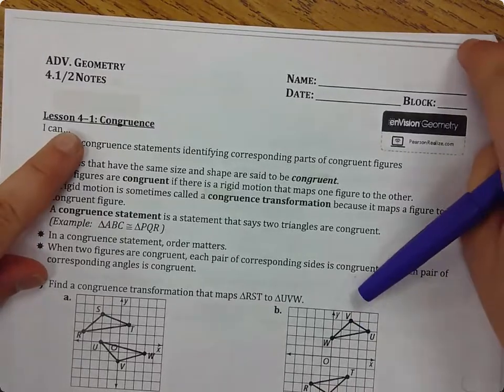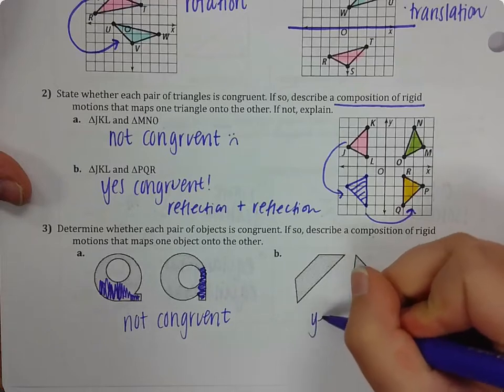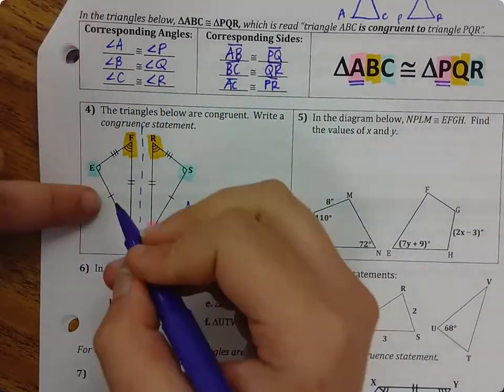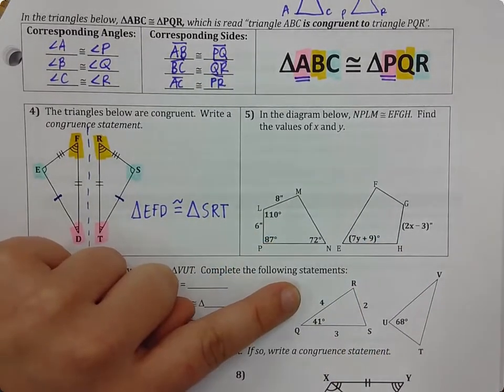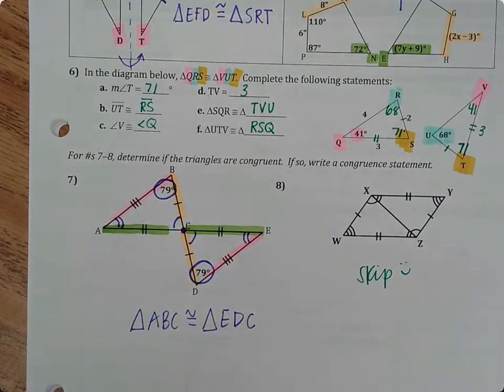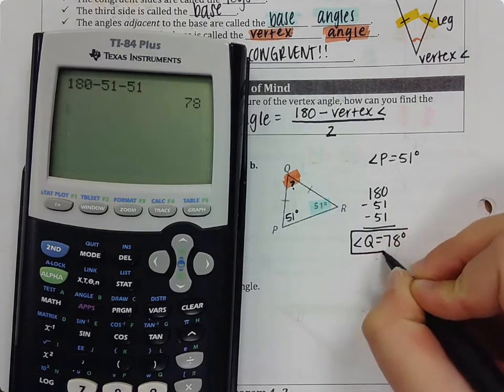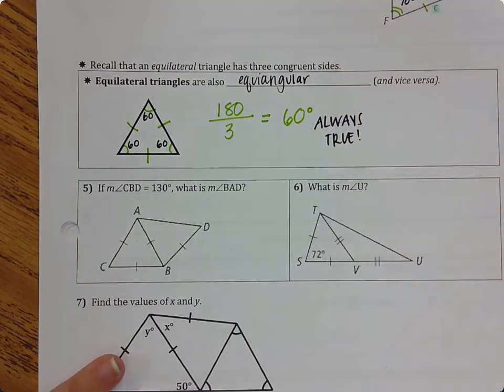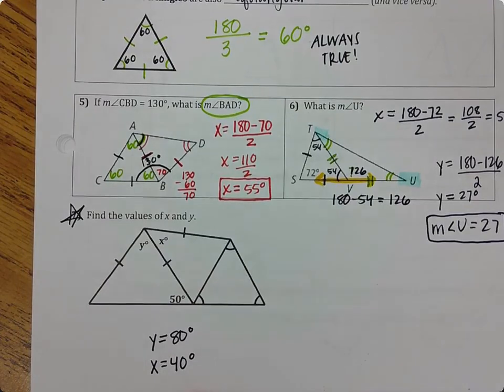4.1/4.2 Geometry PE